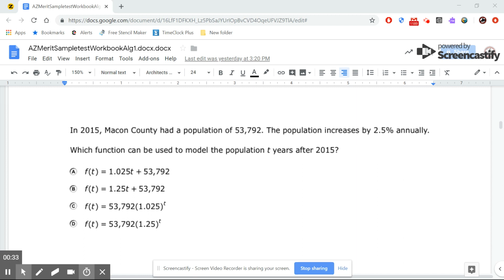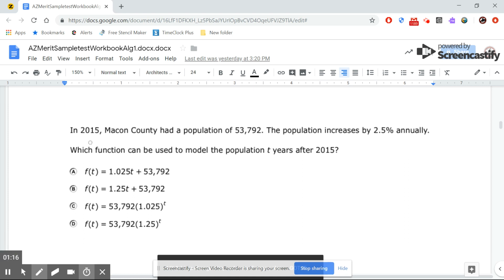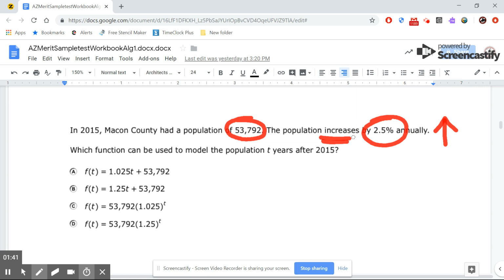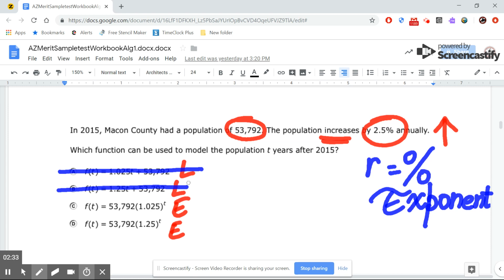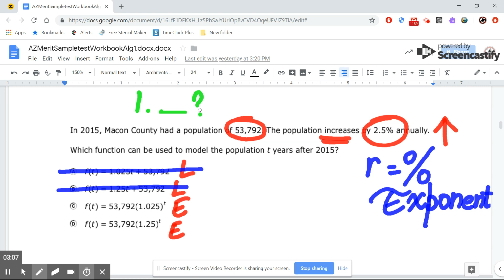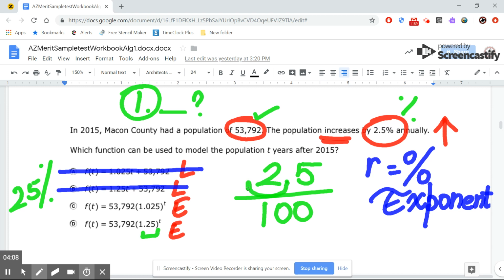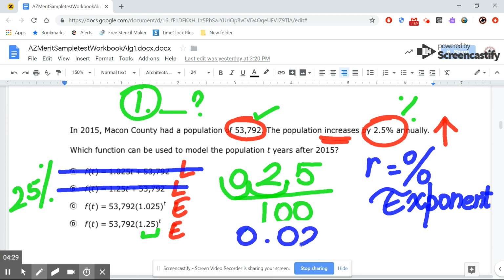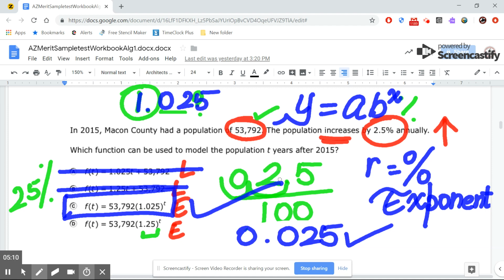AZMerit Algebra 1-Macon County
Below is the link of in depth study of exponential growth and decay.